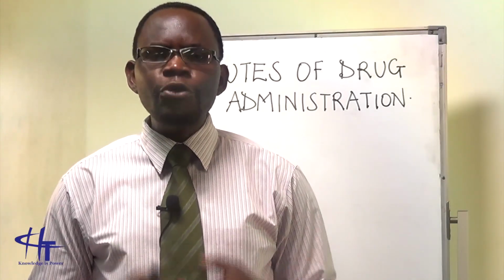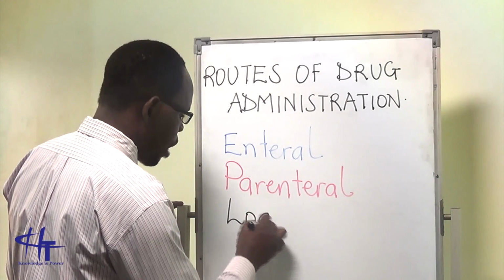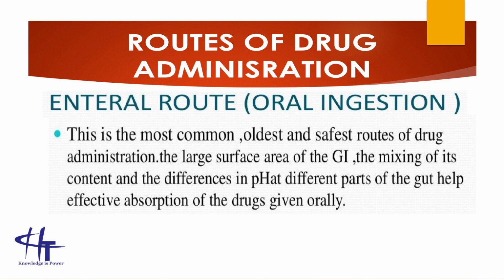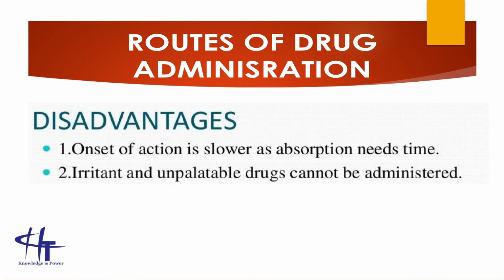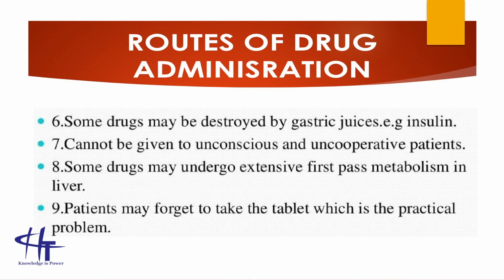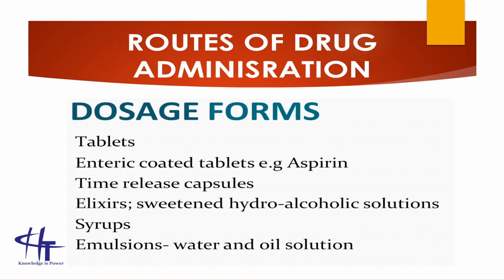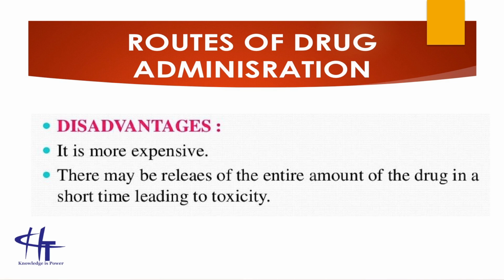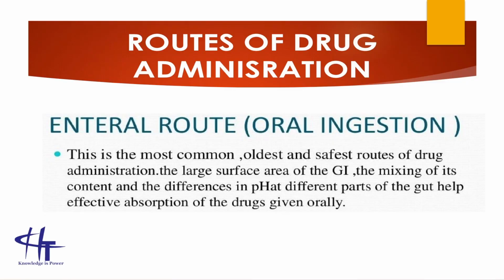06 INTRODUCTION TO PHARMACOLOGY ROUTES OF DRUG ADMINISTRATION